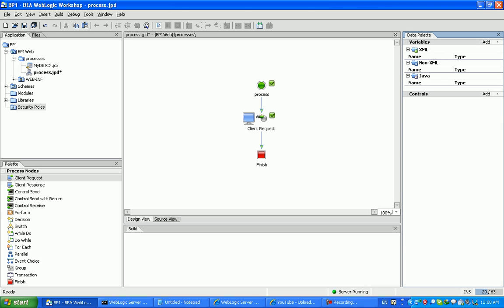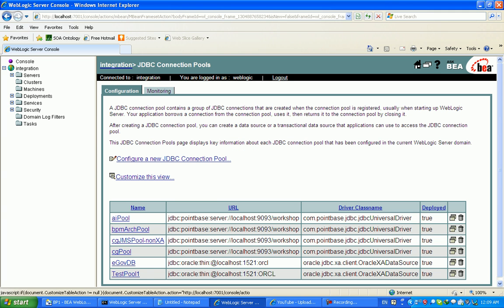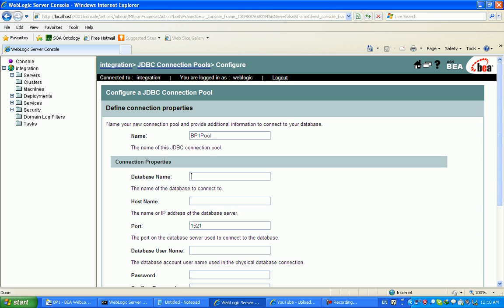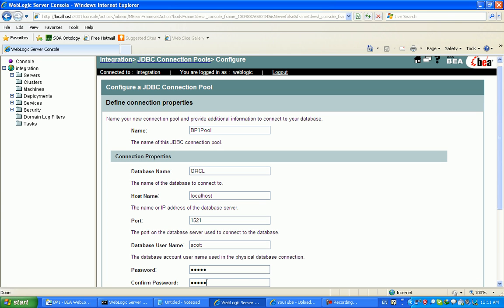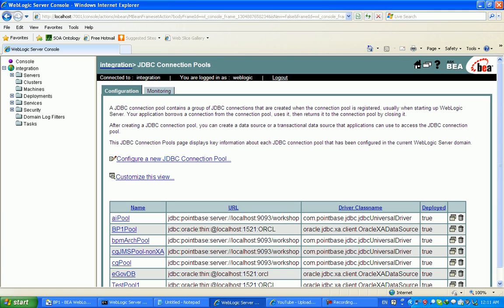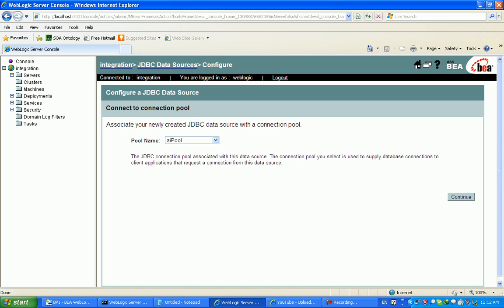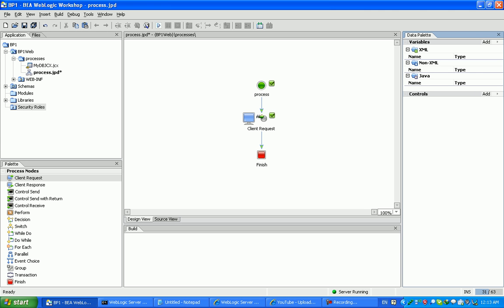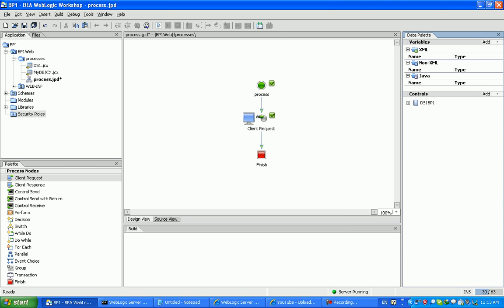JDBC Connection Pool Weblogic Part2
Create Connection pool in WeblogicIntegration